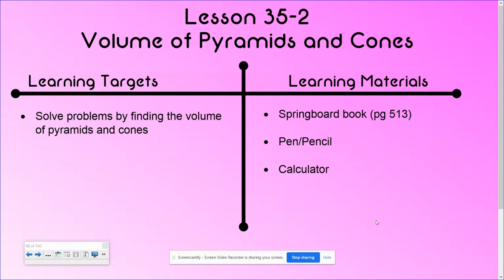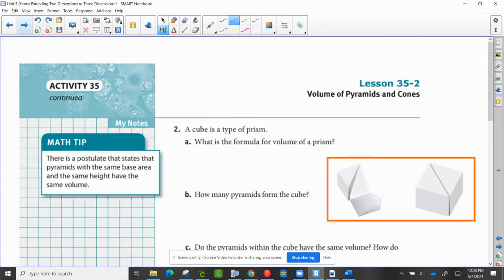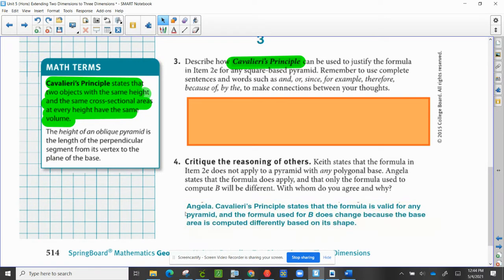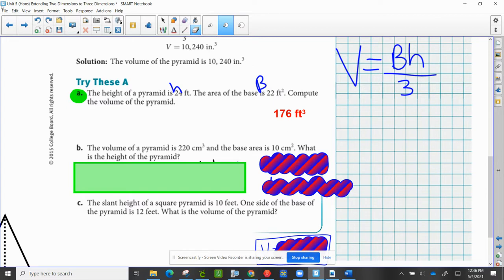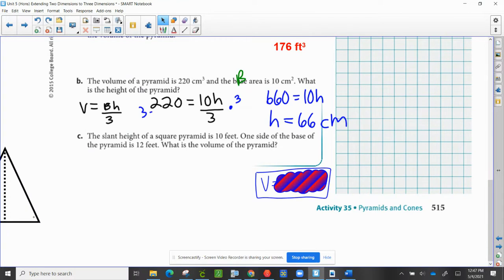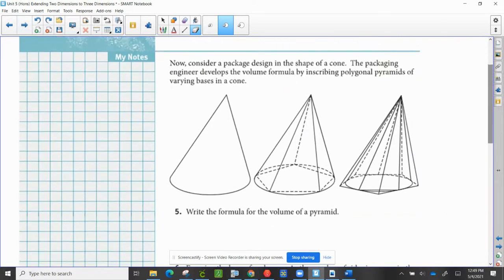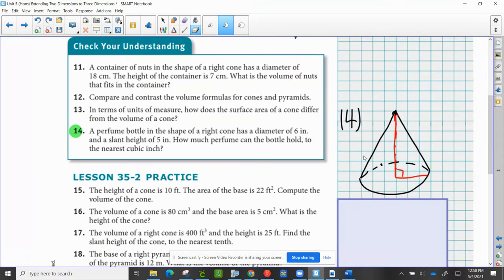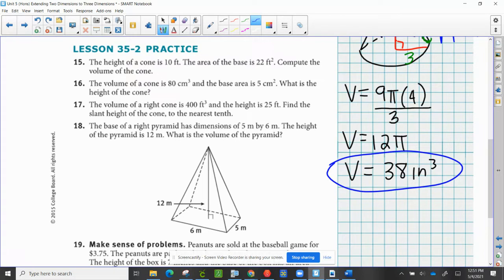Geo 35-2 Volume of Pyramids and Cones